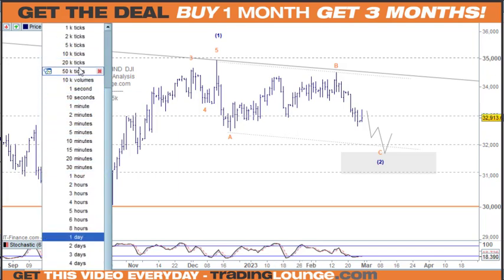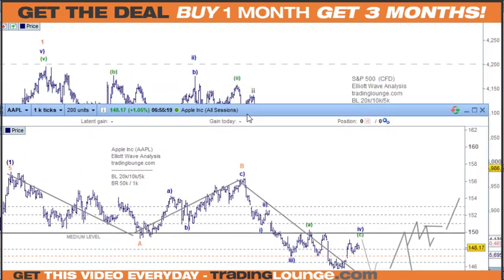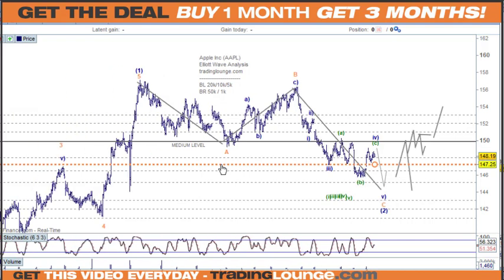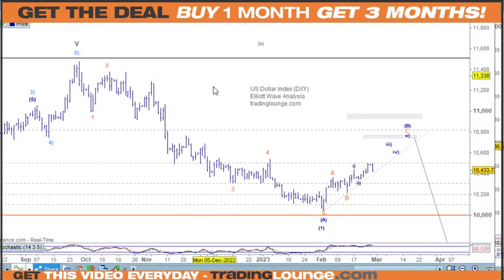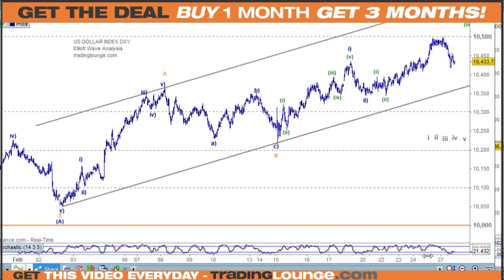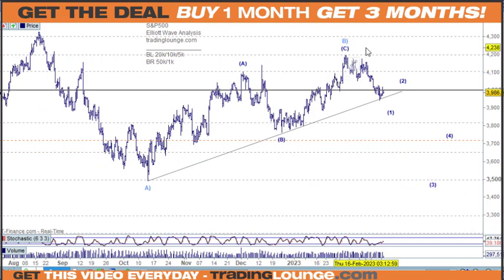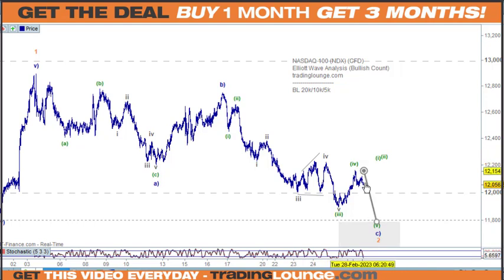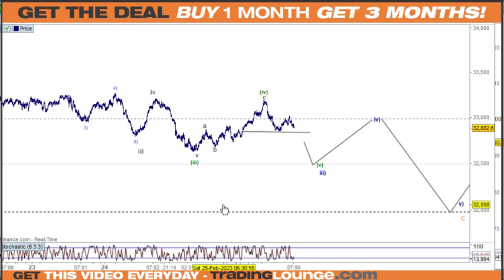SP500 | NASDAQ | Russell 2000 | Dow Jones: Elliott Wave Technical Analysis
Stocks and Indices current intraday move up is being viewed as a corrective rally, while the USD DXY retraces back from 105. The current rally up, may not be completed and its possible for one more high.
Content: SP500 - NASDAQ 100 - RUSSELL 2000 - DOW JONES
Summary The DJI is the weaker of the Indices so look for the lead lower from the DJI
Elliott Wave (v) of c) of 2 Or more bearish (v) of iii) of C
Strategies Day Traders can short new lows.

Video Chapters
00:00 S&P500
12:07 NASDAQ (NDX)
12:27 Russell 2000 (RUT)
13:30 Dow Jones (DJI)
14:23 Thanks for supporting

74-89% of retail investor accounts lose money when trading CFDs.